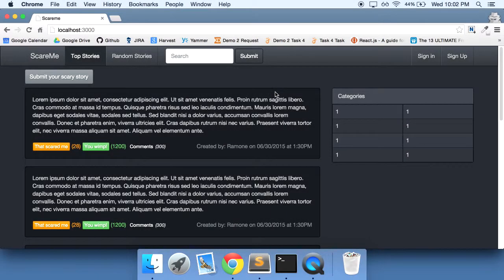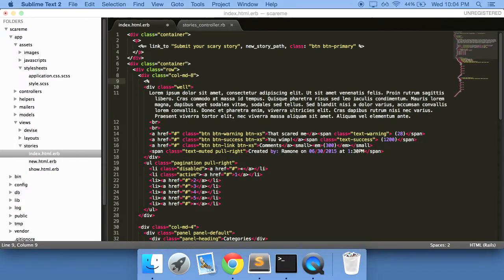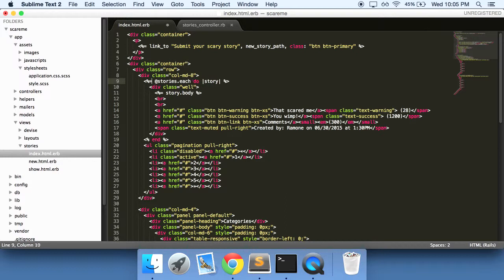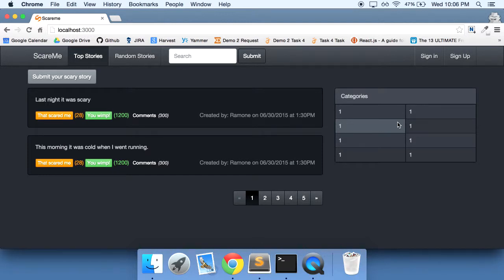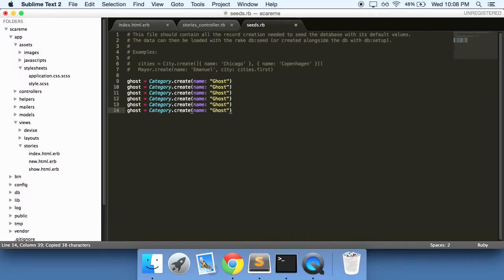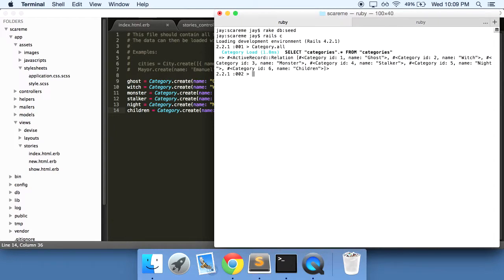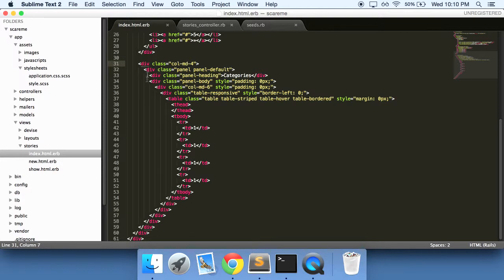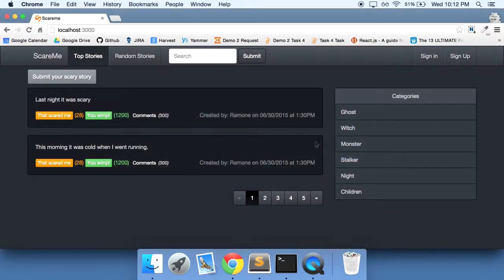10 - Learn Ruby on Rails - FMyLife Clone - Dynamic Index